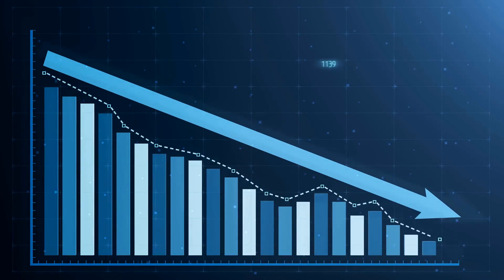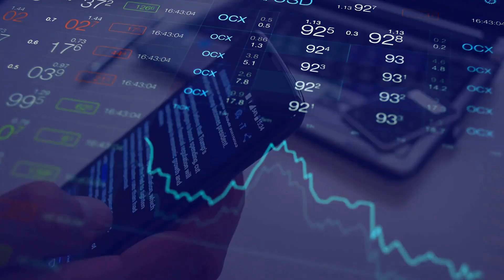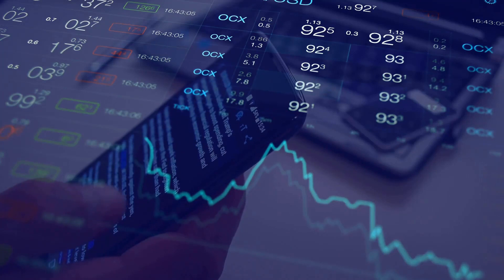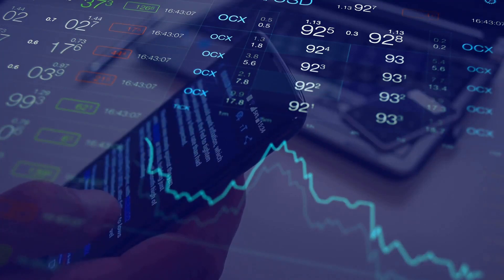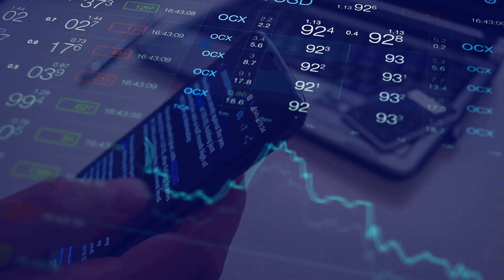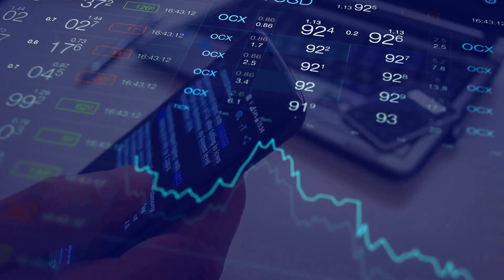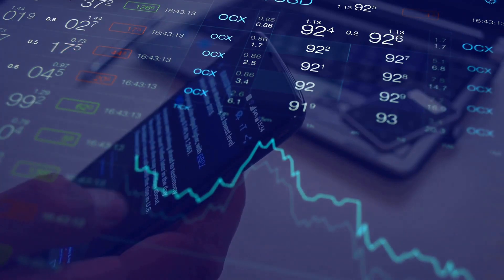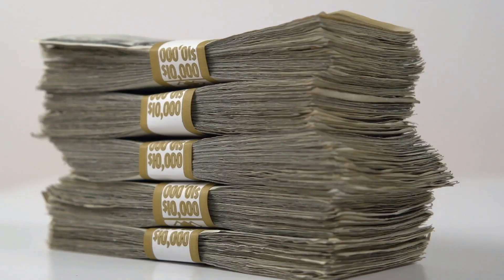How To Purchase Shares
Deep in your trading plan, you may be missing an element that could be eliminating huge winners. By merely tweaking a few indicators and steps to your trading plan, you may be able to produce returns you’ve never been able to achieve.